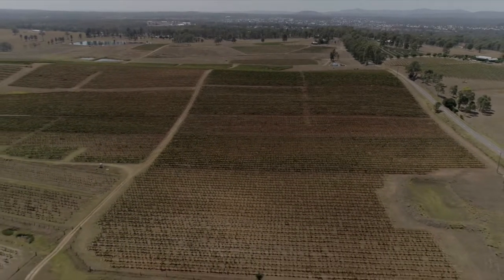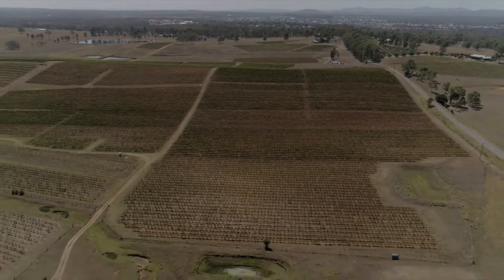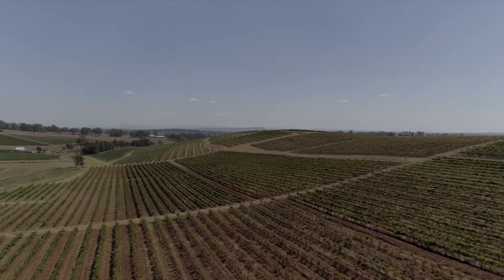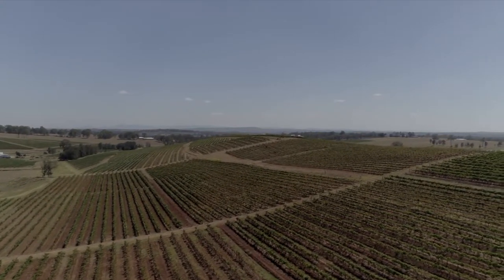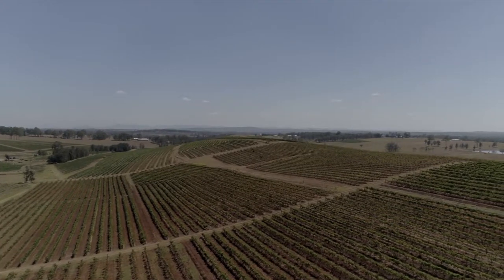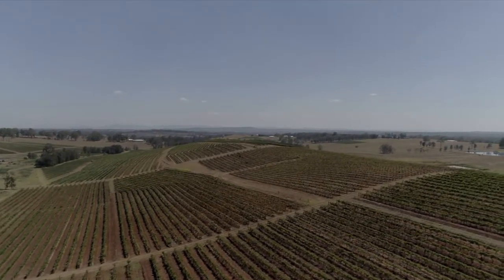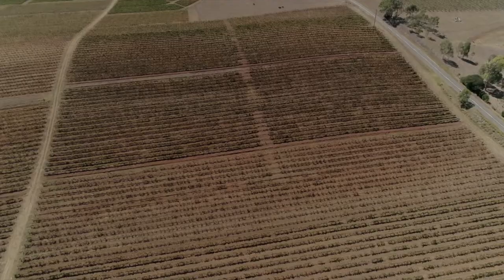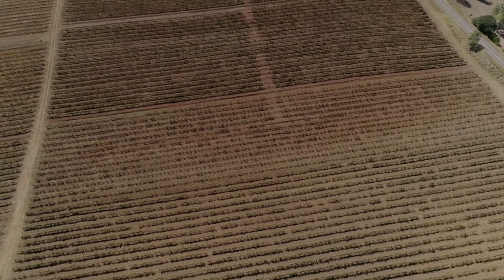The Story of Tyrrell's Stevens Vineyard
Bruce Tyrrell and Andrew Pengilly discuss the Stevens vineyard and what characteristics this piece of land brings to the wine that is produced from it.

Neil Stevens owns two iconic Hunter Vineyards on Marrowbone Road in Pokolbin. These hillside vineyards, called “Glenoak” and “Old Hillside”, feature rich and unusually coloured purple ochre clay loams. The vines, some of which were planted in 1867, are the oldest still producing vines in the Hunter, yet still yield a crop of incredibly rich fruit. In 1993, Bruce Tyrrell struck a deal with the Stevens family. The backbone of the deal was the friendship and history between the two Hunter families. It was, and is still today, a deal that is sealed by a handshake.

The fruit from this vineyard produces two of our Single Vineyard wines - the Stevens Semillon and the Stevens Shiraz.

Speakers:
Bruce Tyrrell (Managing Director)
Andrew Pengilly (Vineyard Manager, Pokolbin)